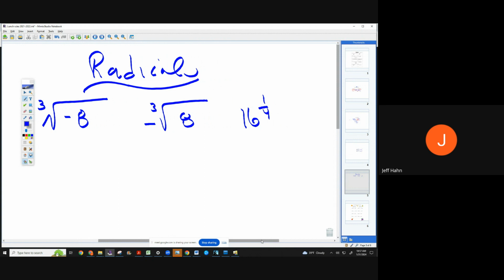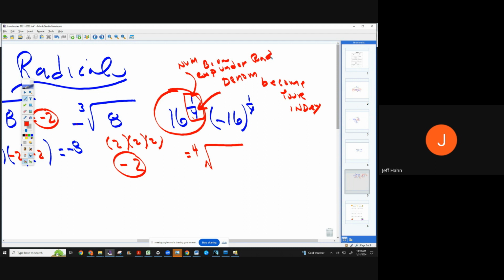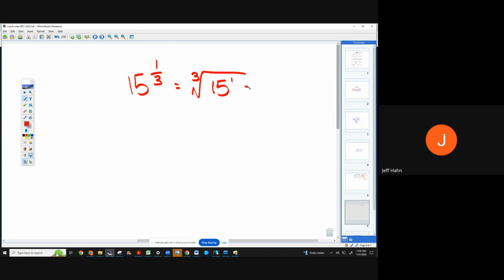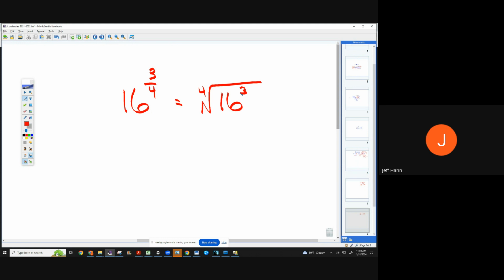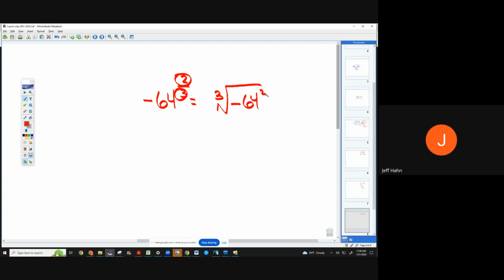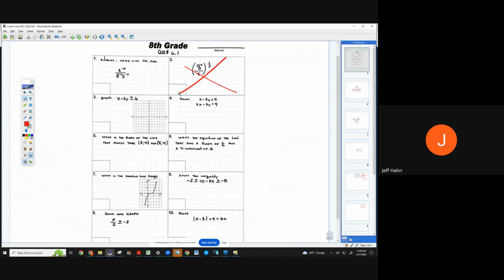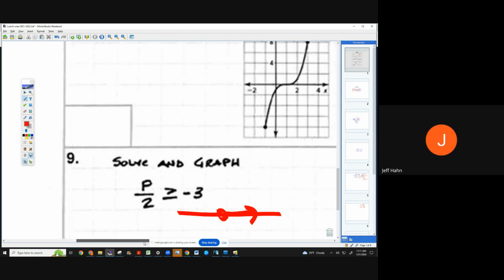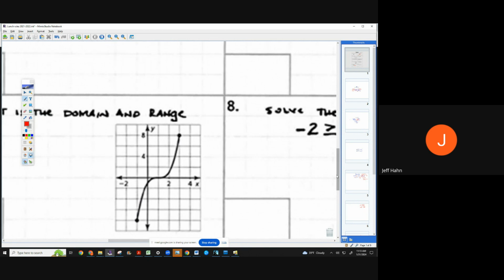8th math lesson 6 2 radicals with rational exponents